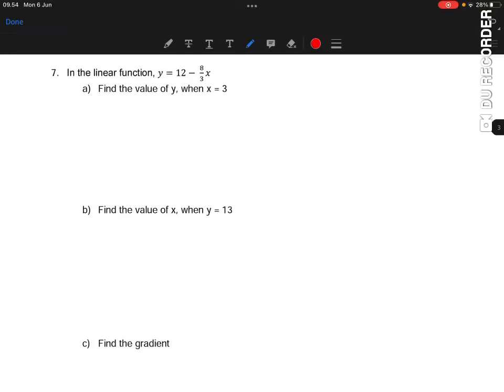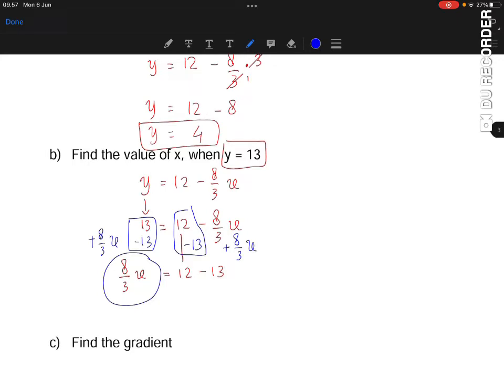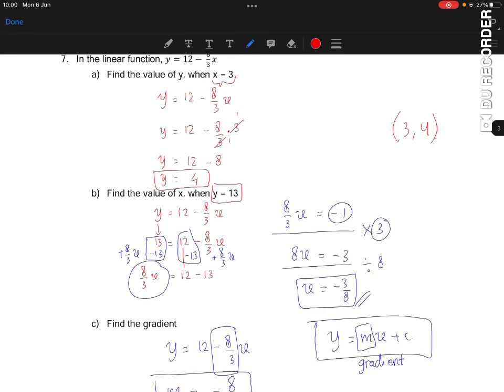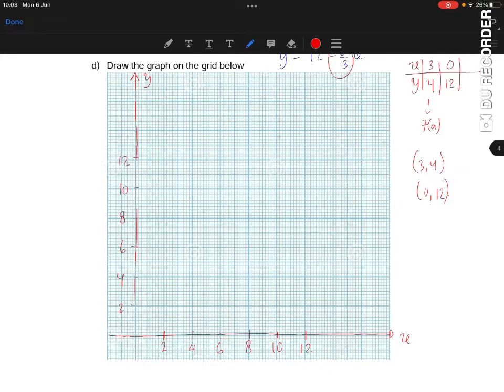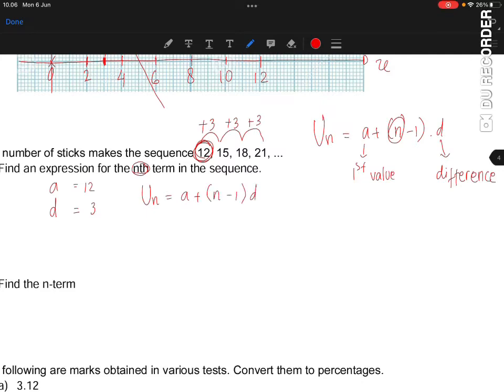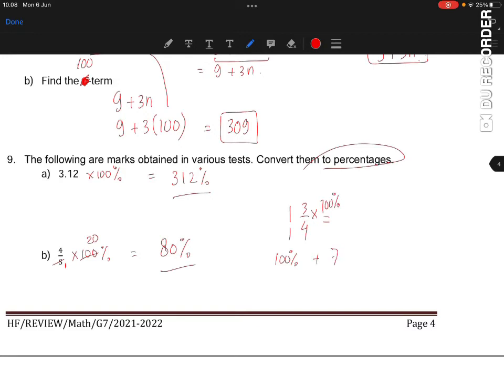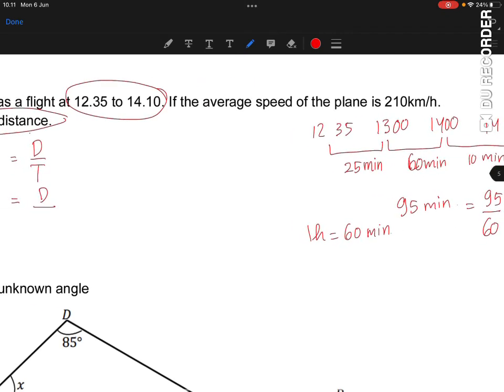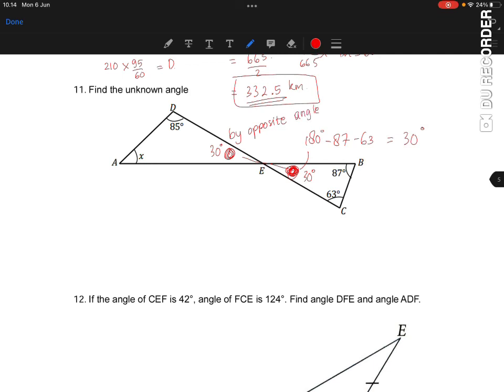Review SA 2 part 2